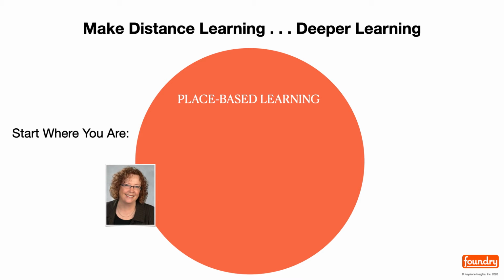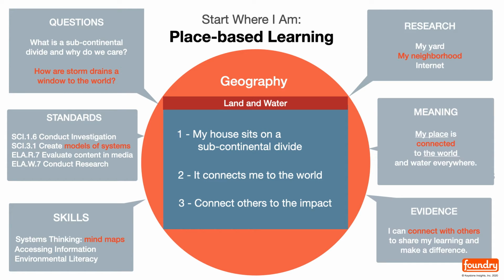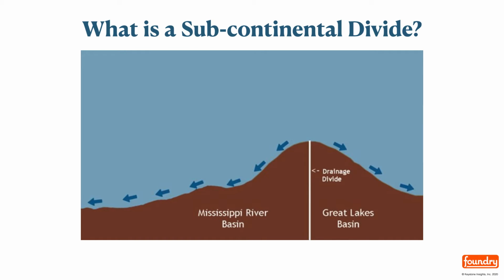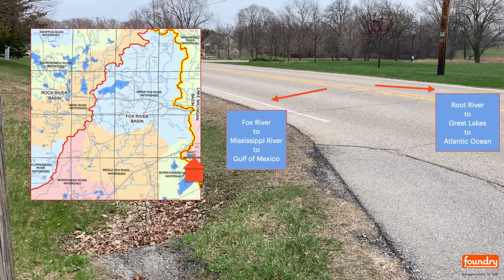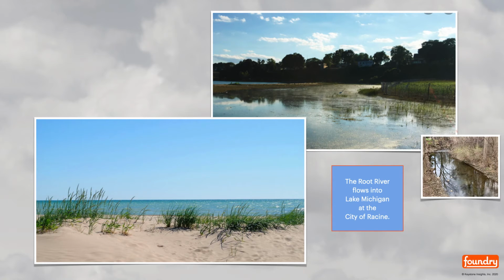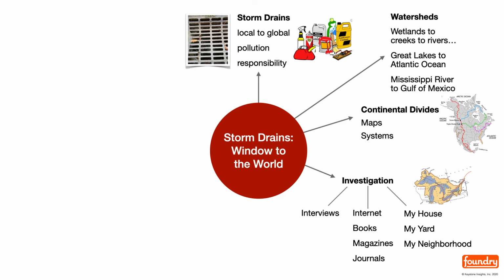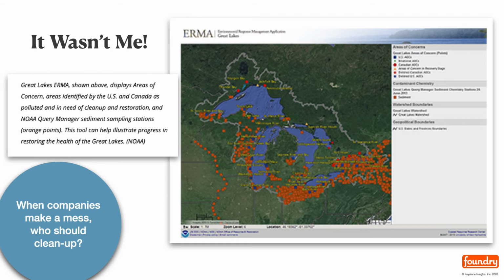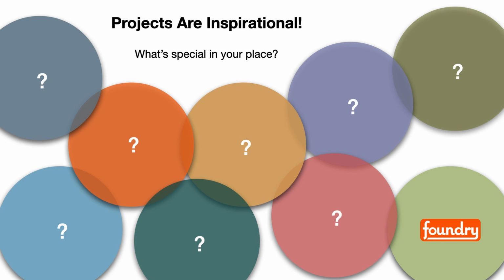MDLW Storm Drains Episode 2